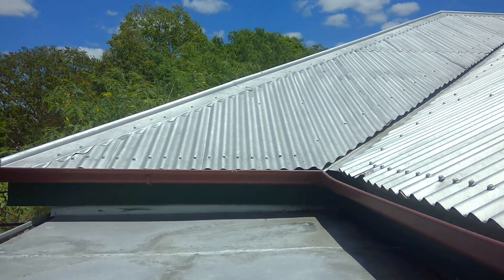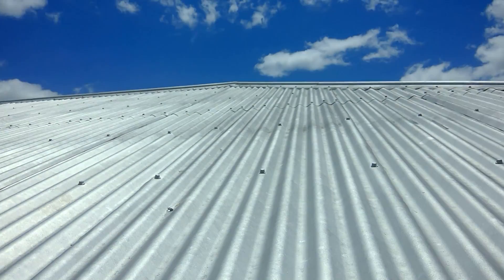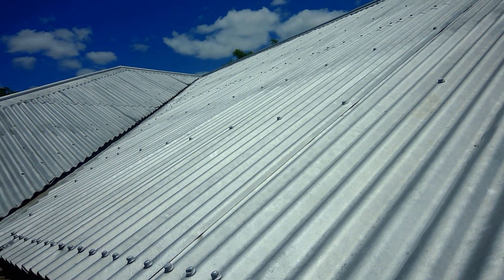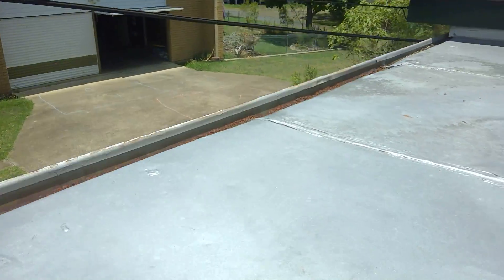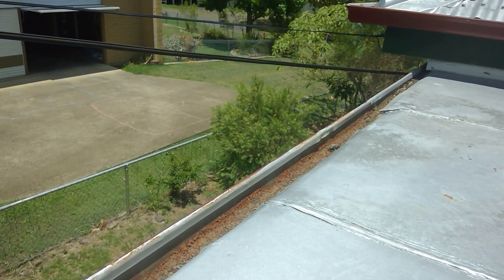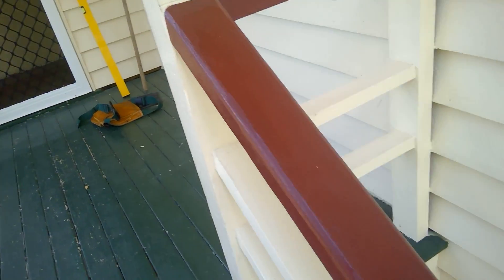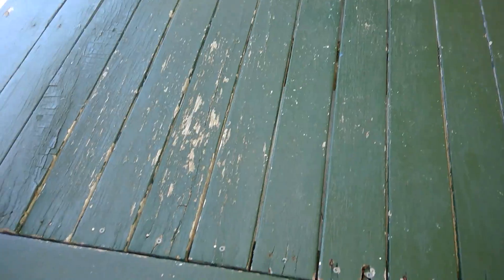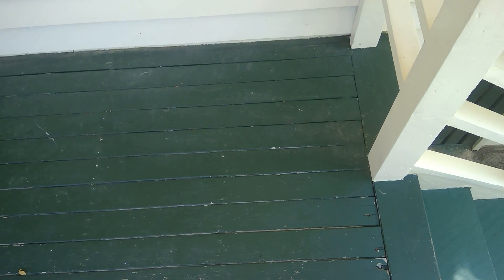WIN 20161214 11 11 11 Pro